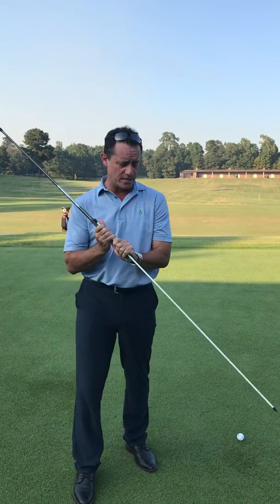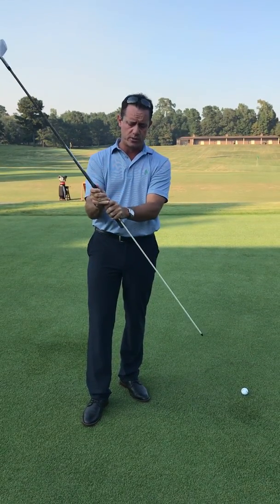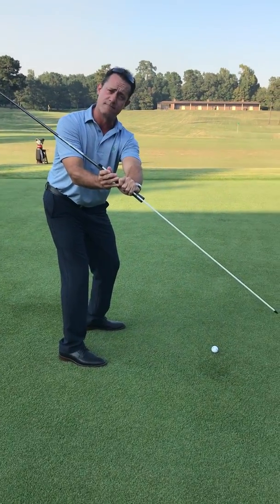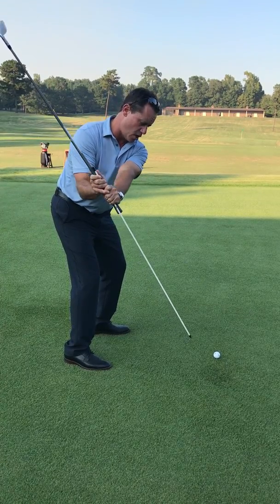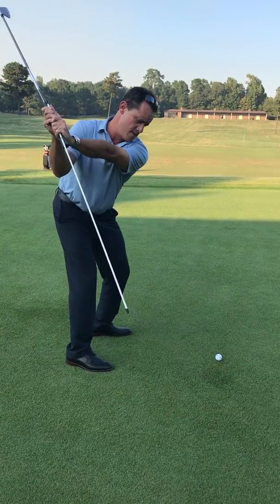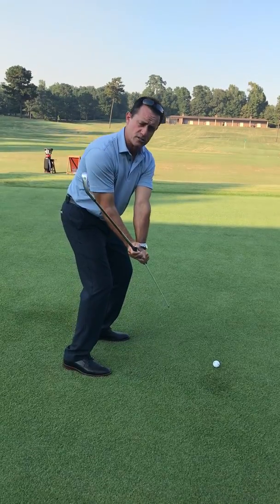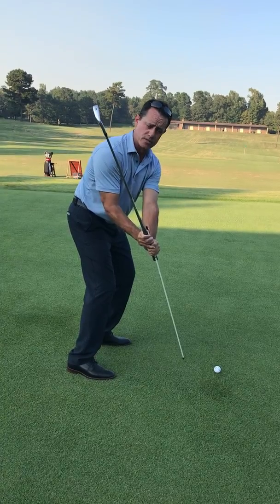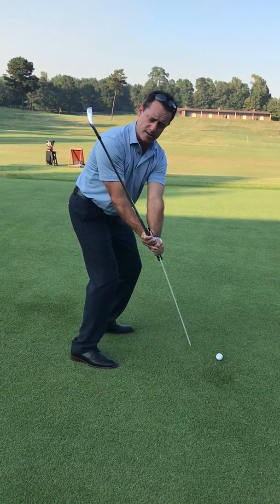Chris Rowe Instruction_1